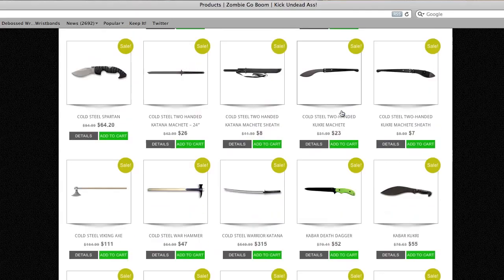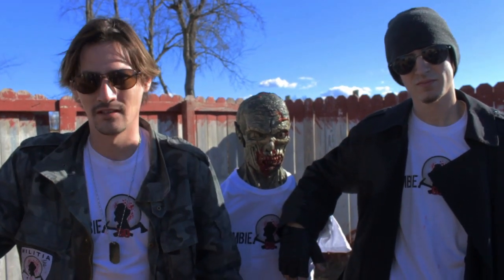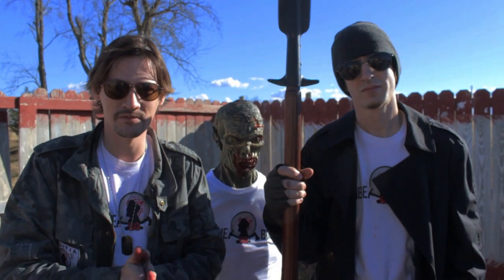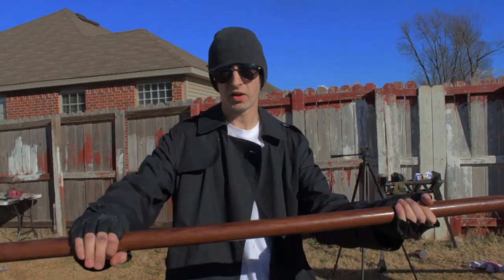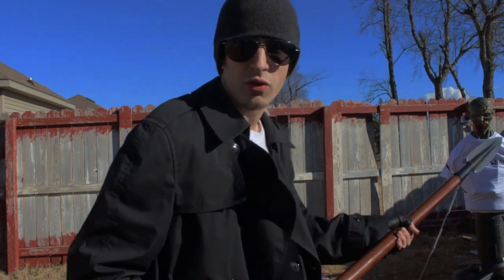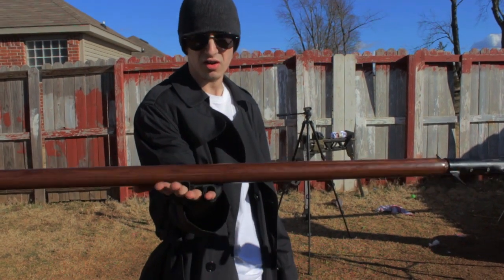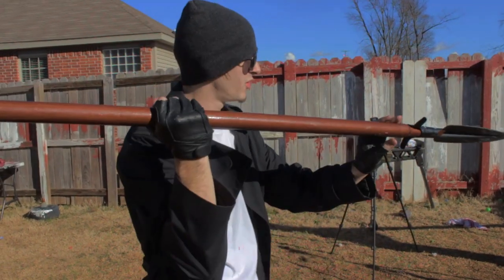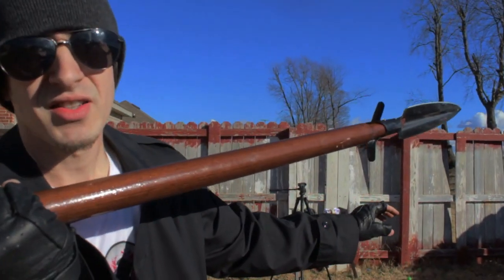How to Thrust and Throw a Spear the EXECUTIONER WAY!